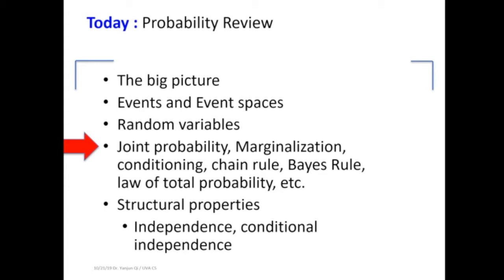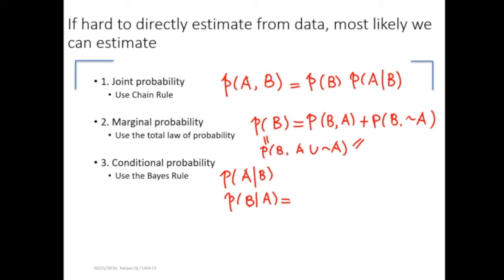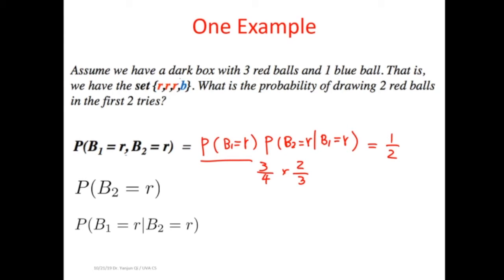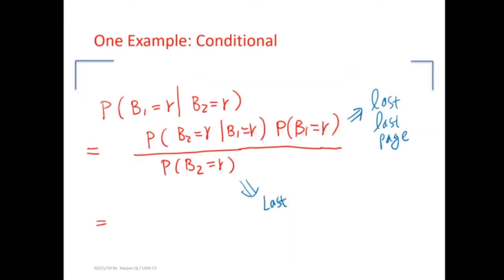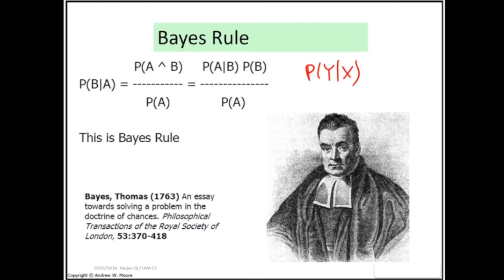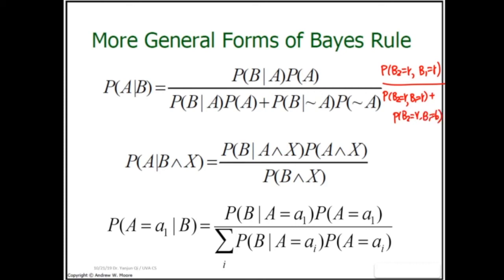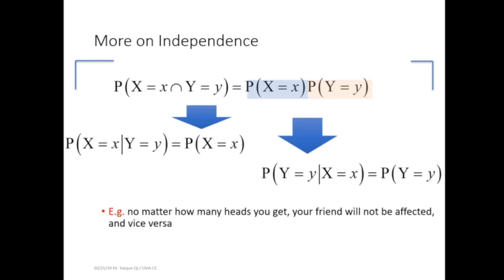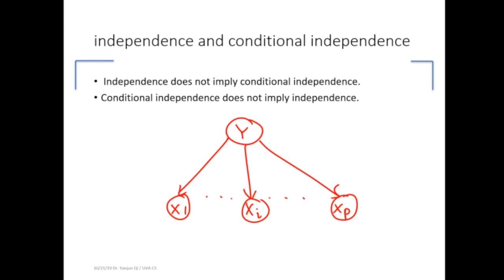S3-L15-ProbReview-Module2: Three Prob to Calculate (UVa CS 4774 Machine Learning Course)